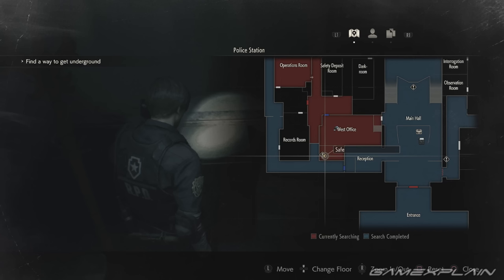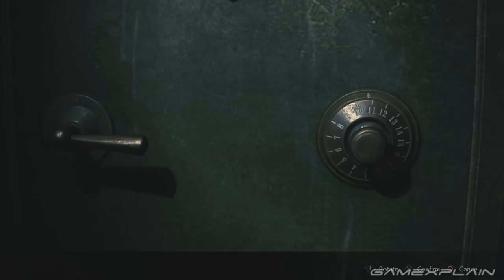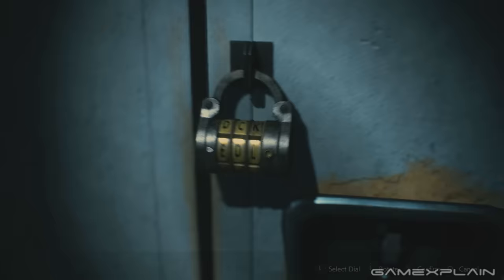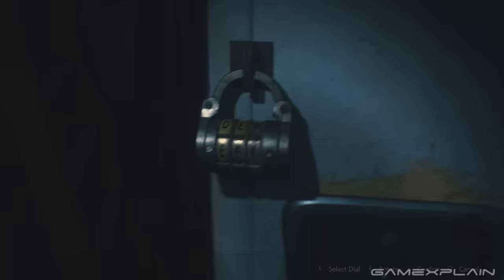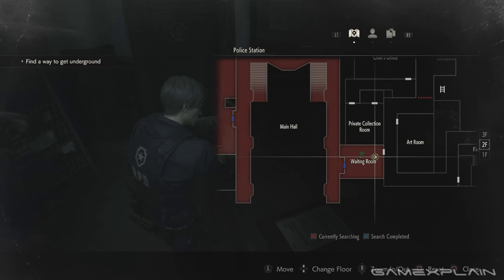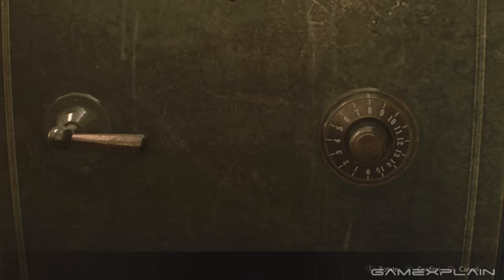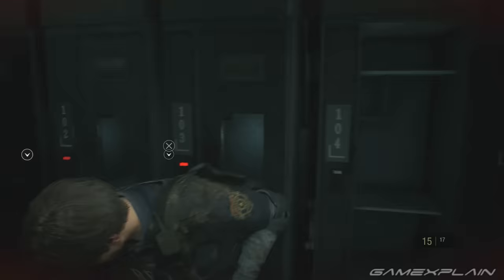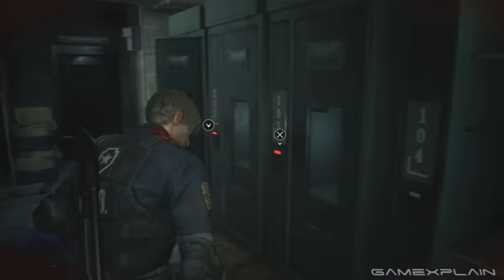Resident Evil 2 Remake - How to Unlock Every Safe & Lock - GUIDE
The Resident Evil 2 Remake on PS4, Xbox One & PC has a handful of lockers, desks and safes waiting to be opened! You could check every single room searching for these codes OR you can follow our simple guide that does it all for you! This will even net you the "Master of Unlocking" Trophy or Achievement
Follow GameXplain!